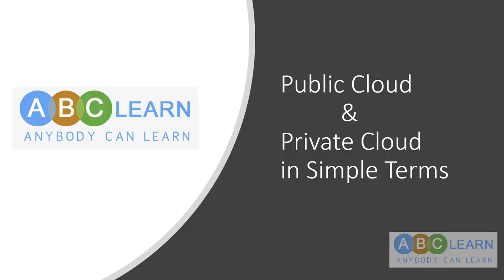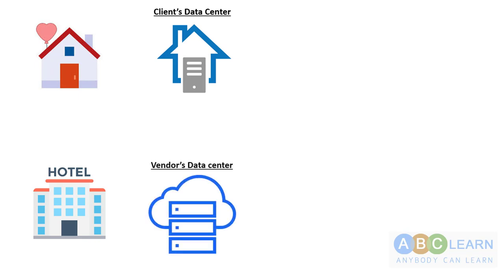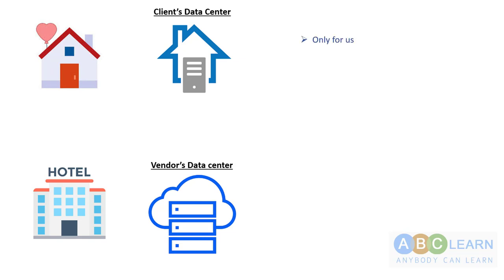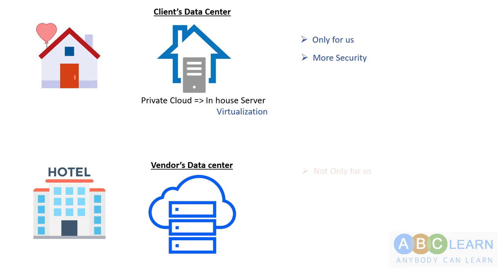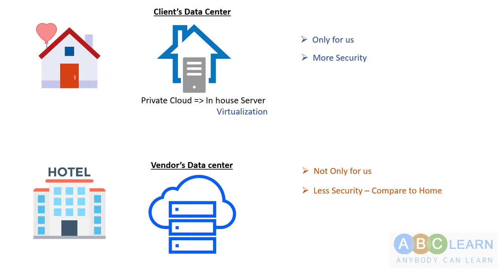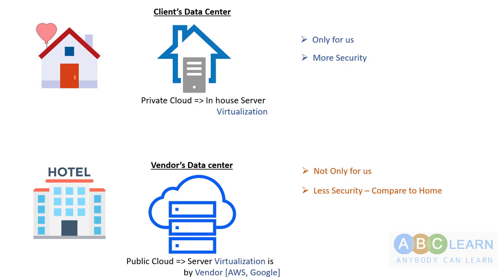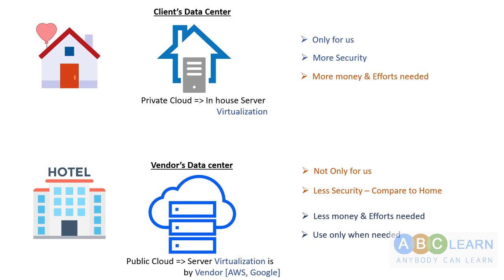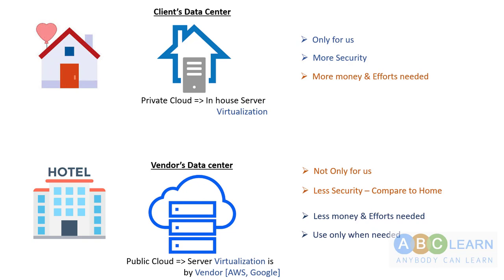Public Cloud Vs Private Cloud in Simple Terminology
In this Video, we have tried to explain about the main difference between Public Cloud vs Private cloud with simple analysis.

There are more to talk about them but as its a short Video byte, we have restricted our explanation.